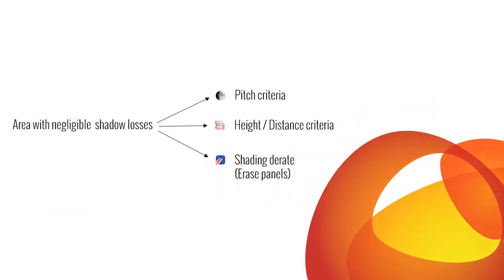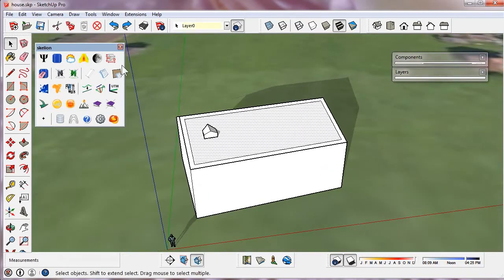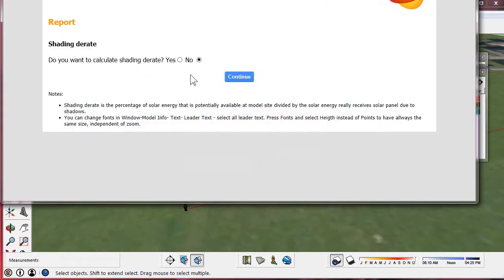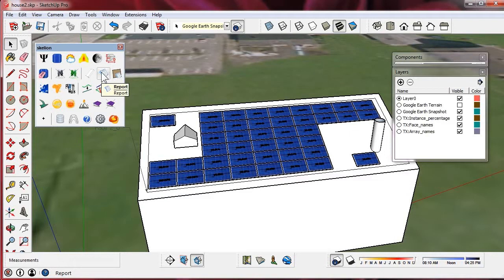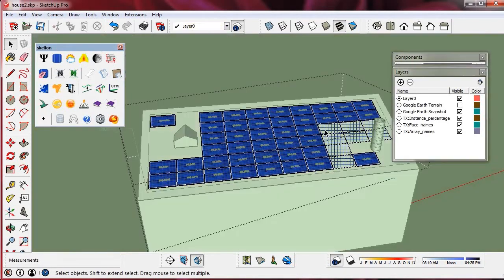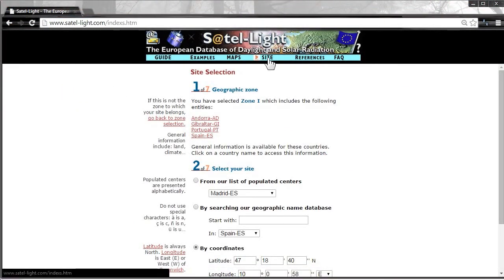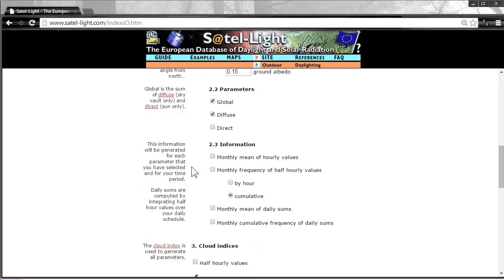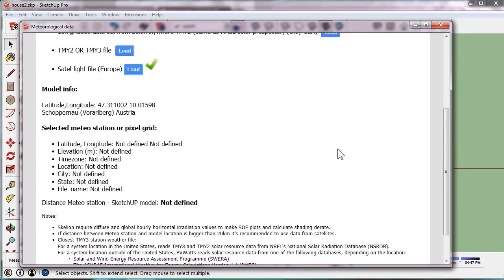7 - Insert criterias (Skelion tutorial)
Criterias to select area to insert solar panels.